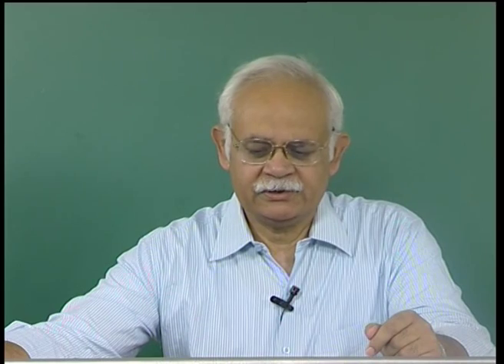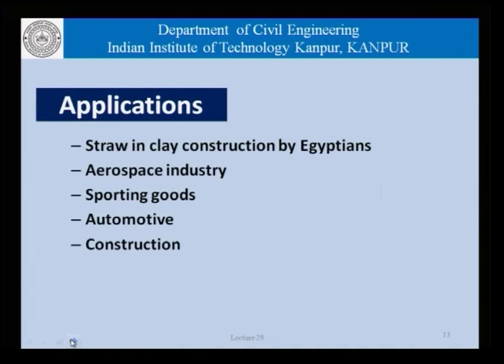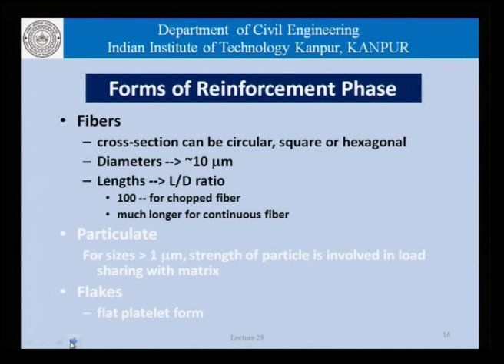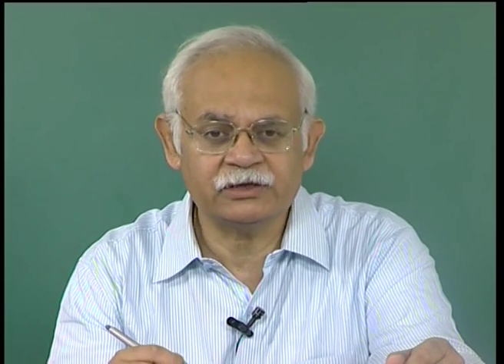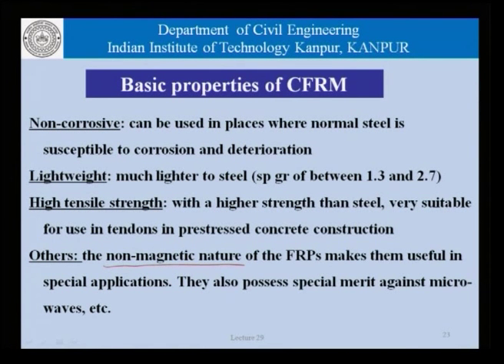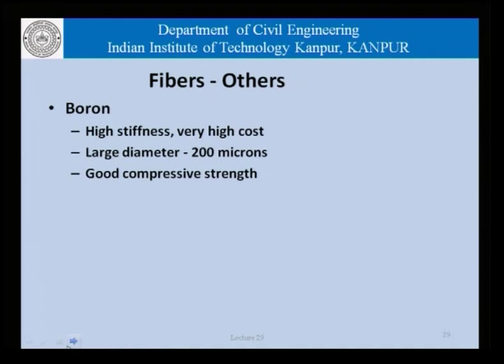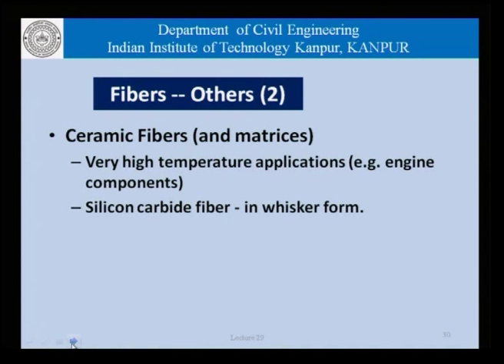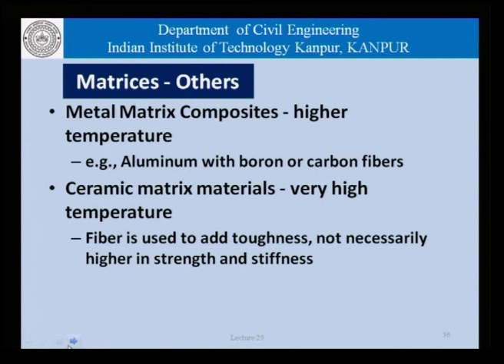Mod-01 Lec-29 Using FRP as reinforcement in concrete structures (Part 1 of 2)